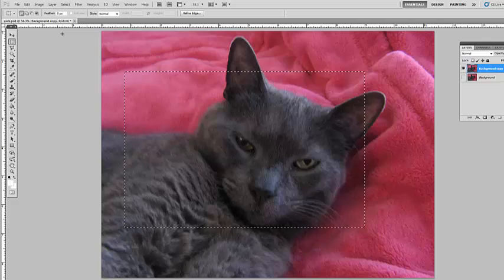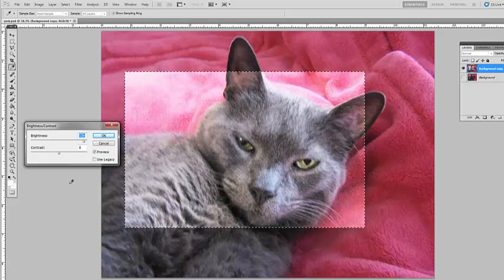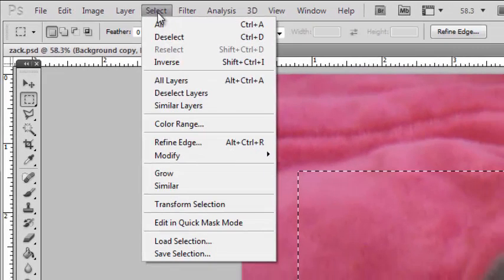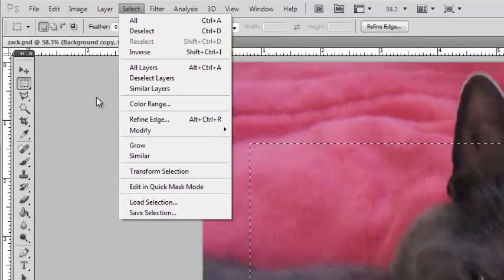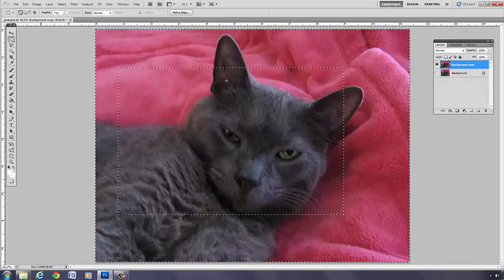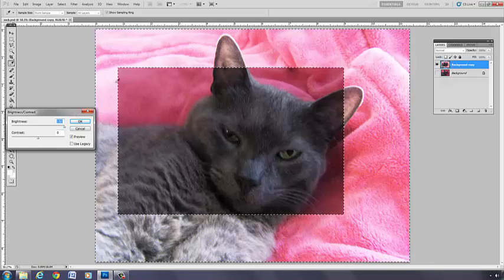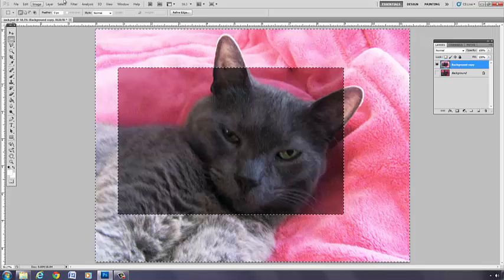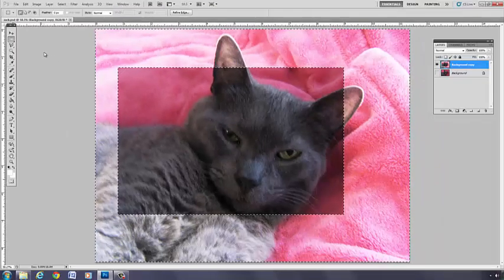photoshop selection tools 002 invert selection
How to invert a selection in Photoshop.
Video 2 of 12 in a series introducing the use of the various selection tools in Photoshop.